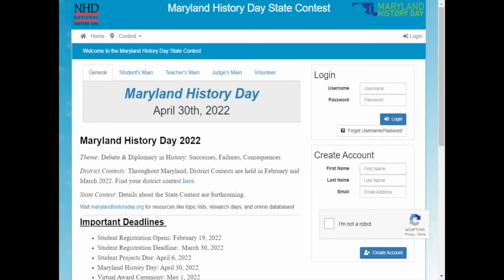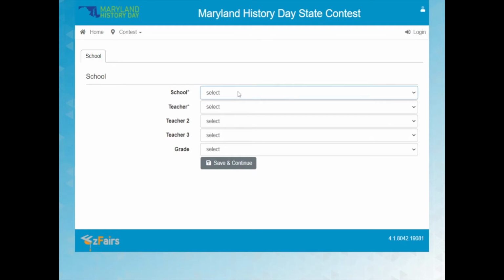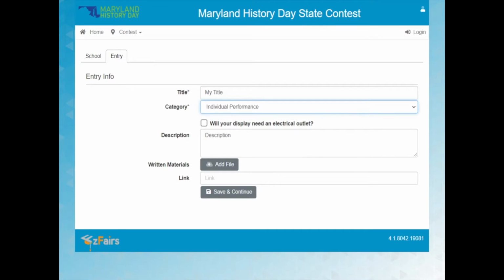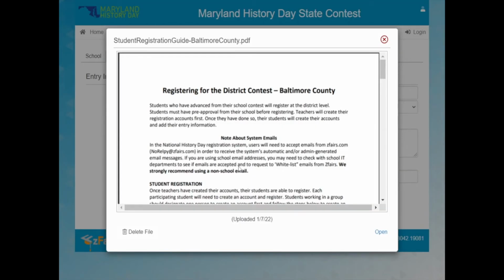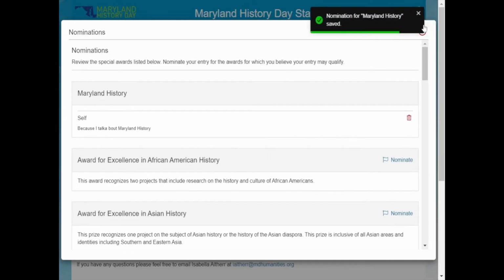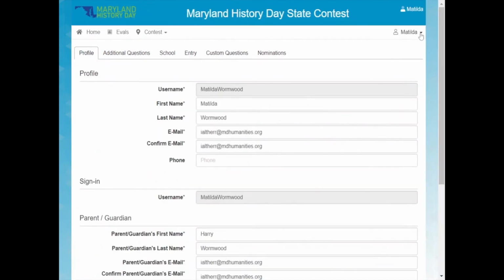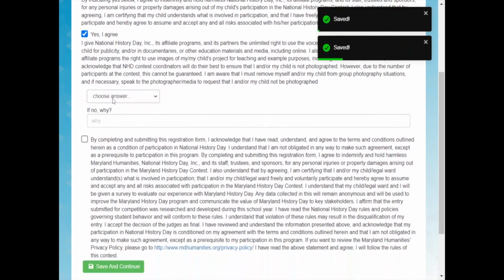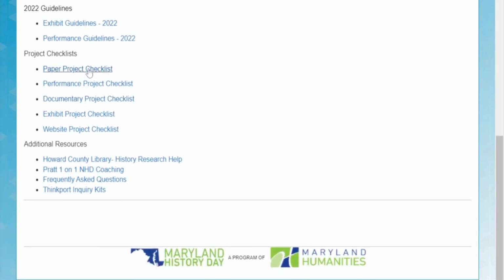History Day Student Registration 2022 - Video 1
Students, please use this video as a guide for registering for a district or state contest that uses the ZFairs system. REMINDER: District contests may require slightly different documents, so make sure to follow your coordinator's instructions carefully. If you are unsure of where or how to register for your contest, please find your district contest + contacts

NOTICE: If you are promoted from a district contest that uses ZFairs to the state contest, please view Video 2 (coming soon)